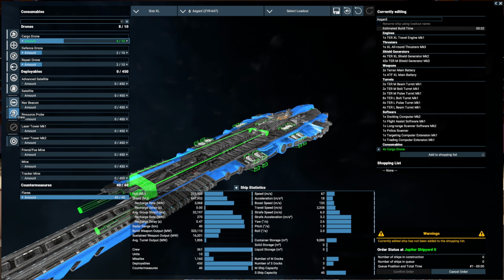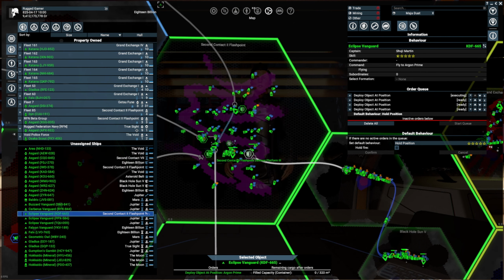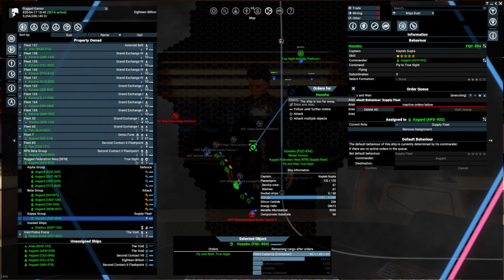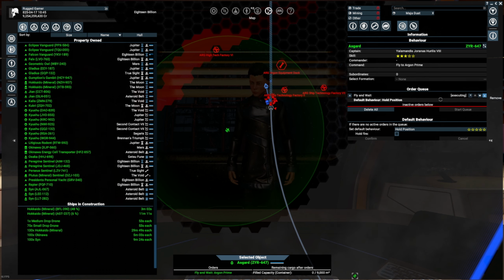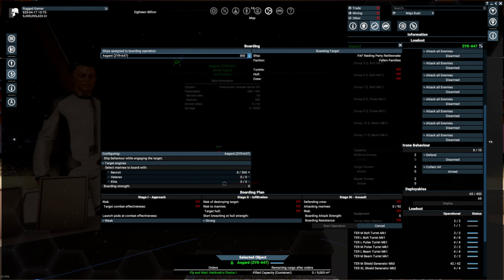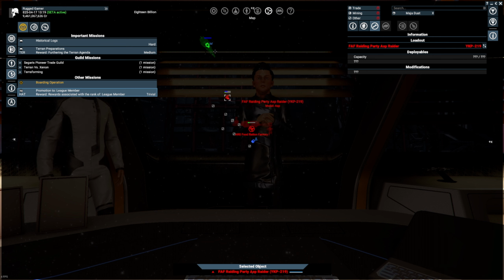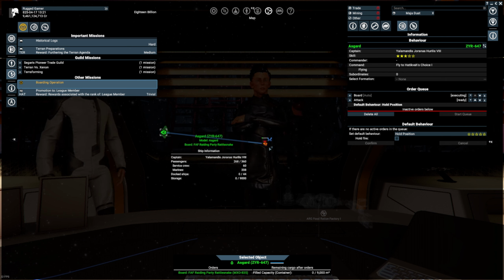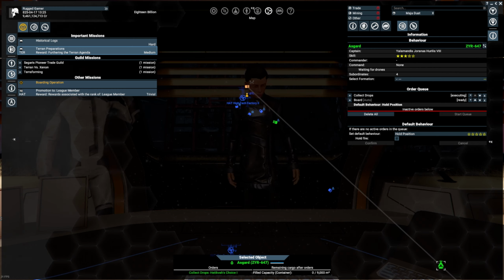X4 5.00 Beta 3 - Boarding Explained - FAQs - For Beginners and Returning players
This Video and others in this series is aimed at new and returning players alike, covering mostly changes in the latest Beta and some things players ask over time.

Modlist/DLC:
Split Vendetta